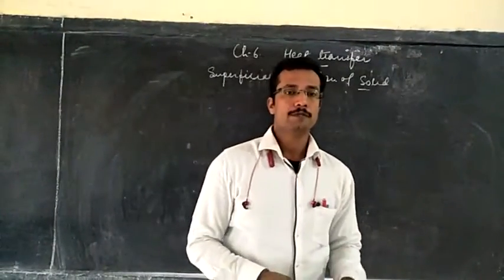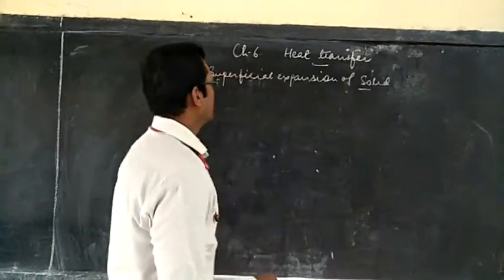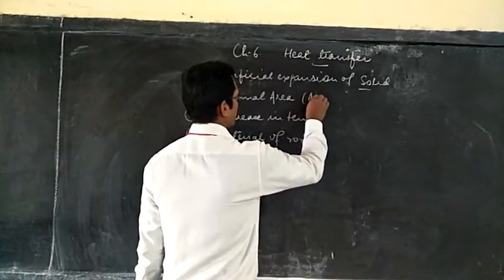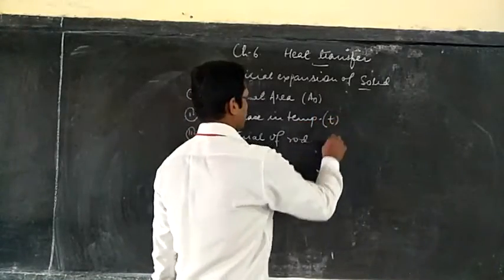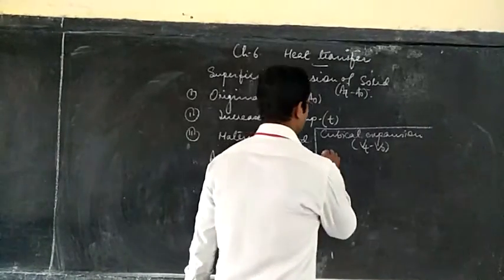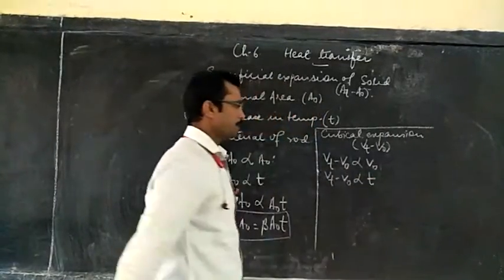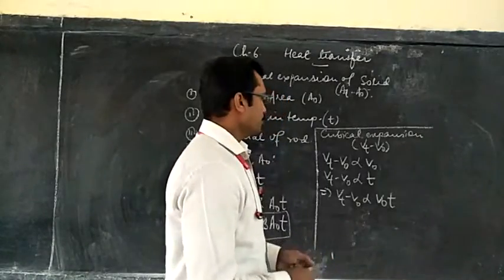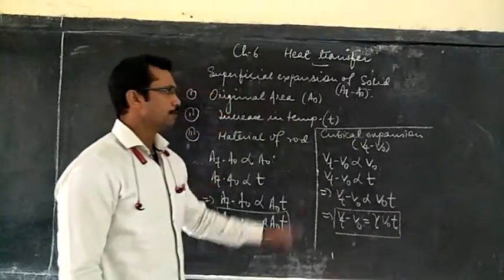25.11.20, Class 8, Ch 6, Heat transfer(Superficial and cubical expansion)